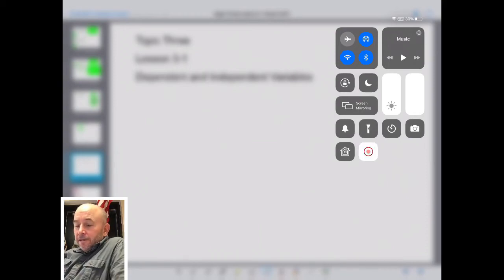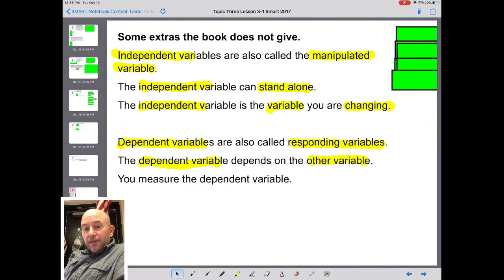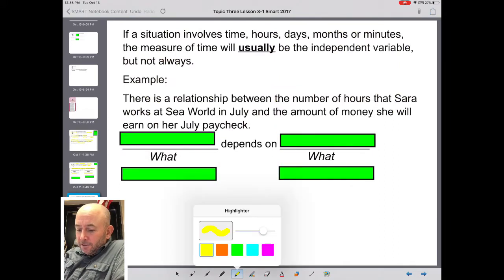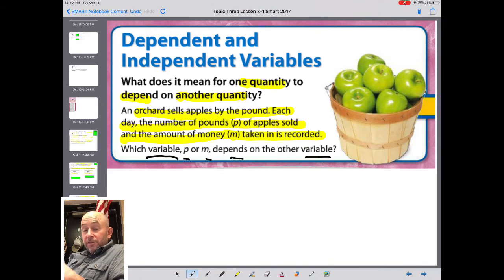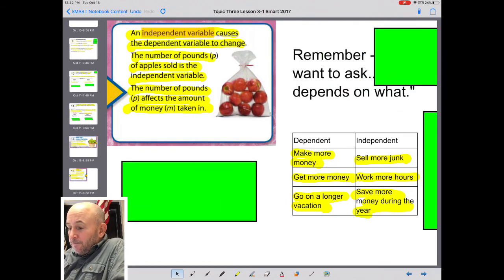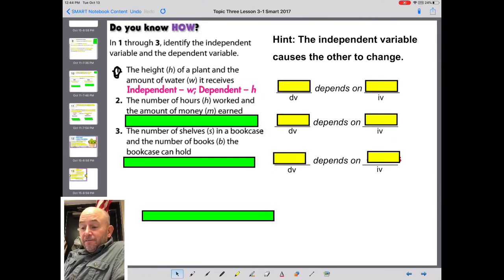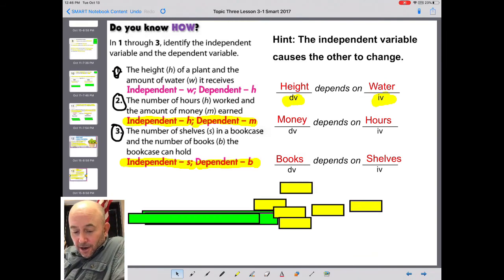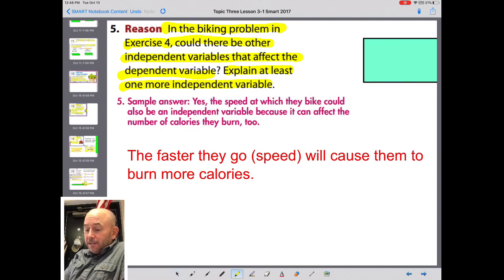Topic 3-1 Variables Dependent and Independent